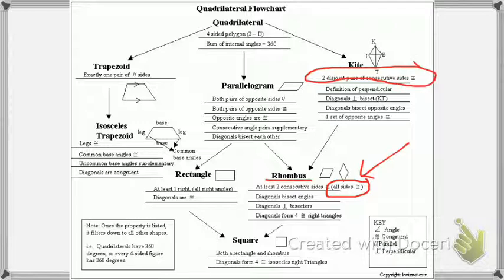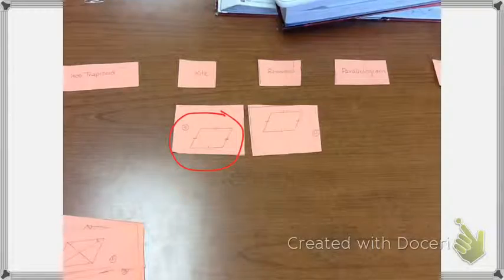quad matching game